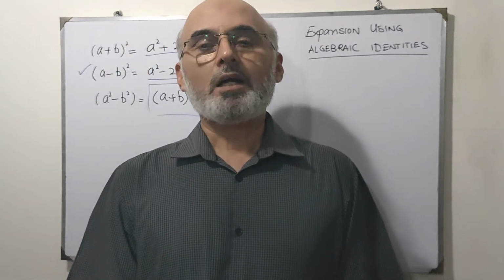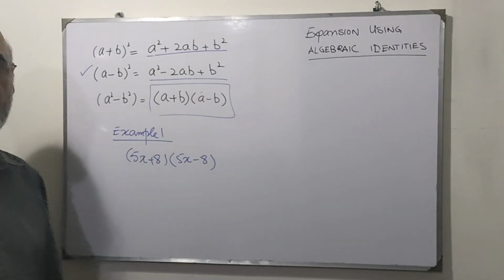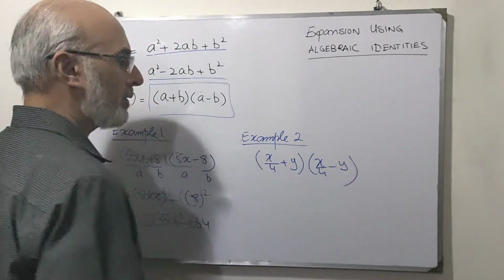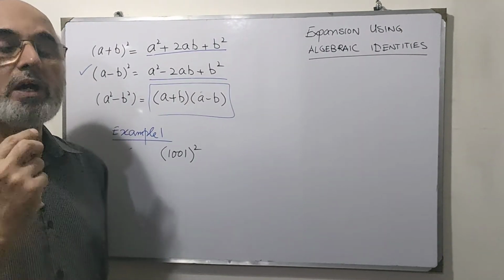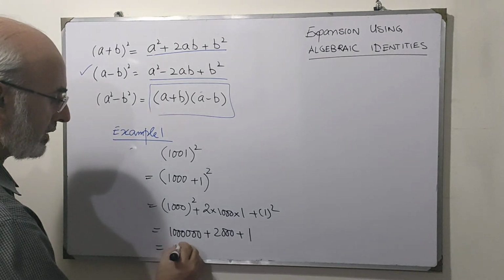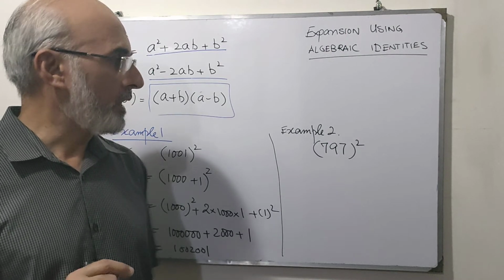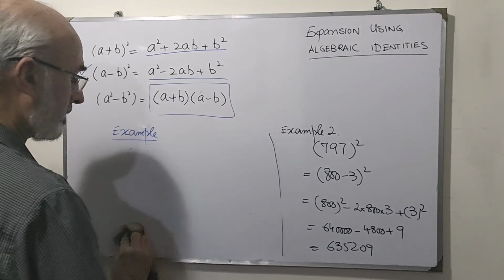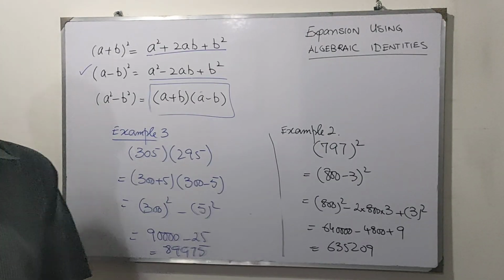Expansion and Factorization of Algebraic Expressions Chapter 4 D2 (part 3)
Expansion using Algebraic Identities and evaluating using identities